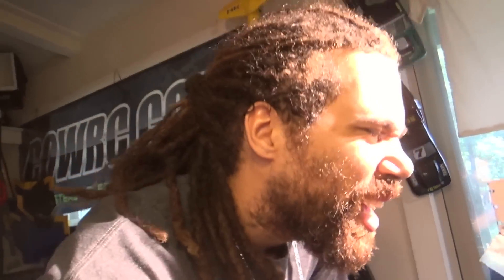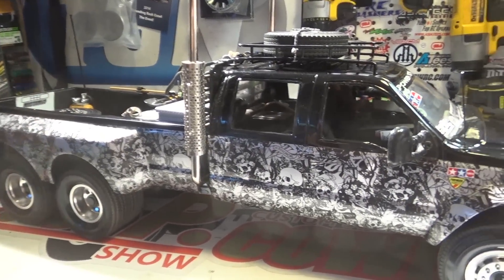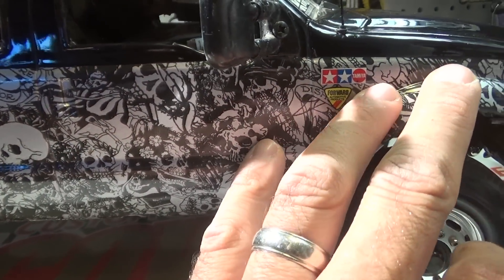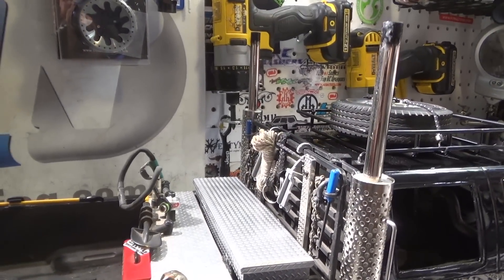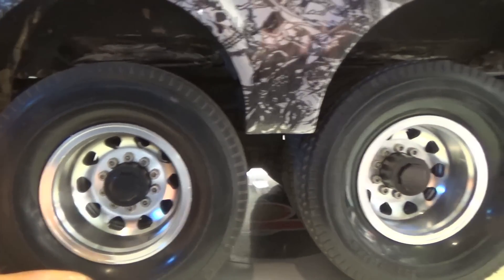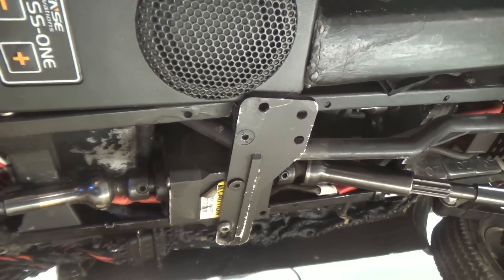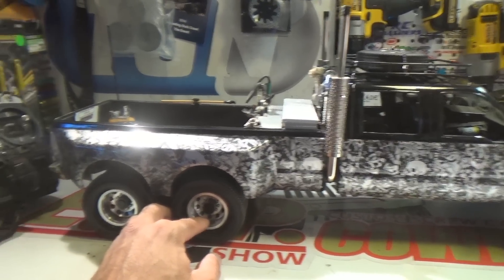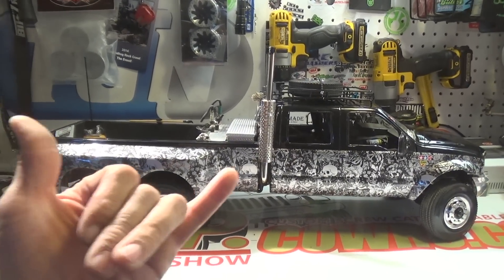CAMPING WITH COLEMAN | PROJECT TRIPLE6 | 6X6 FORD DUALLY | OVERVIEW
In this episode I pull out Triple6 my hydro dipped Ford F450 quad cab 6x6 dually show pig! This is one of my first extreme rc trucks and I still drive the hell out of it even with the fancy paint job and flashy wheels!